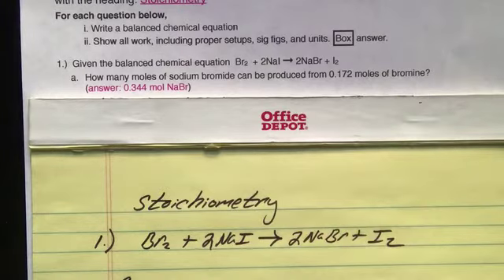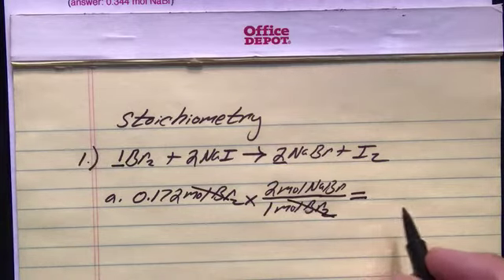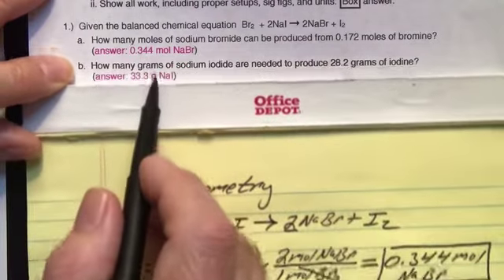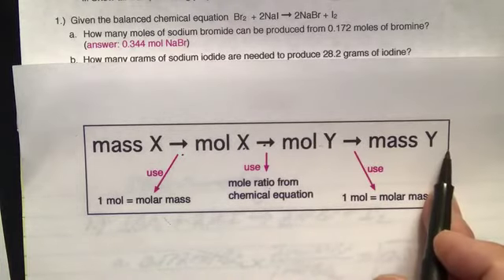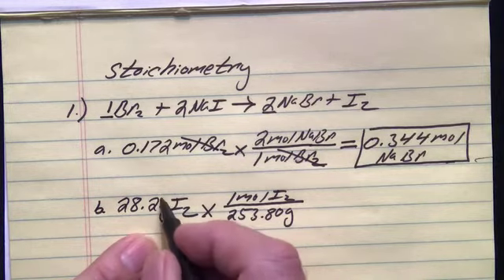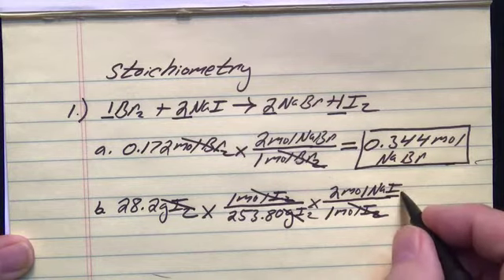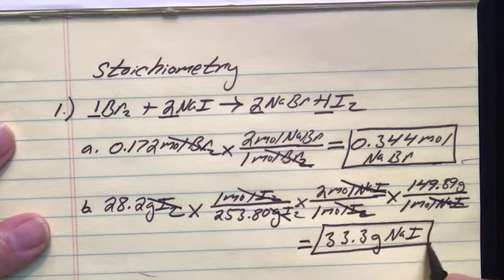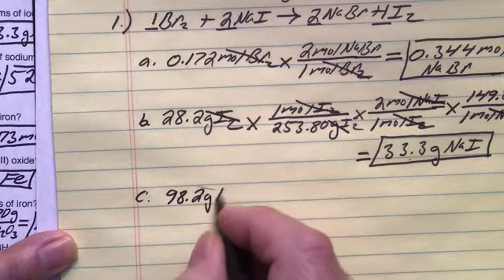HW Tutorial: Stoichiometry